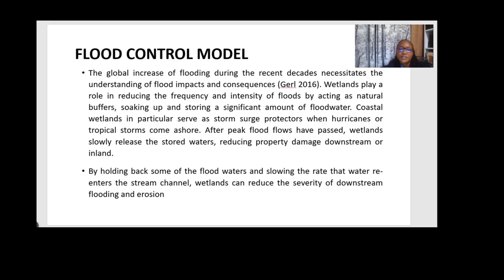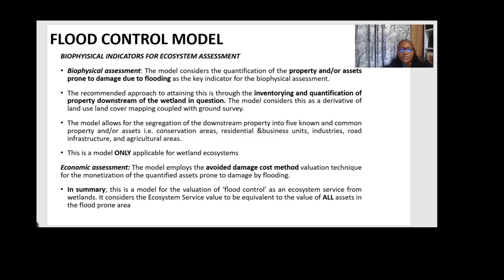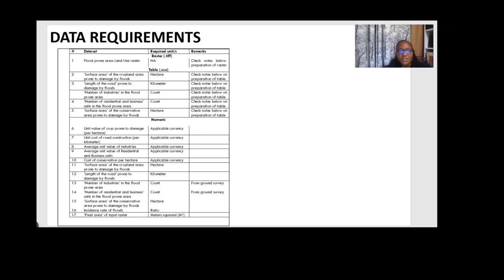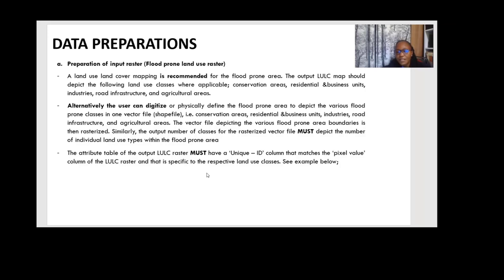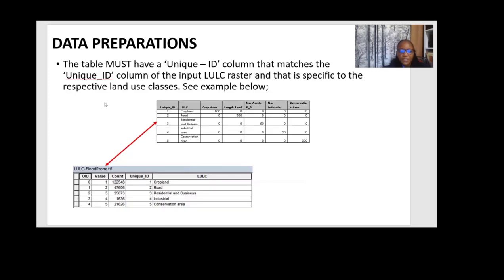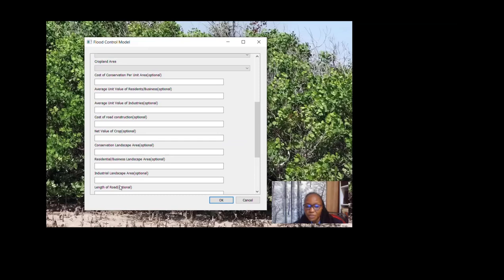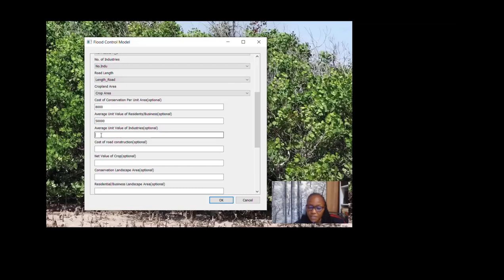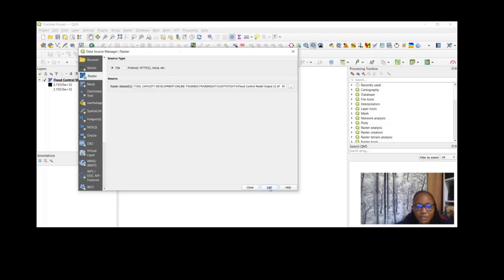Lesson 8 Flood Control Model